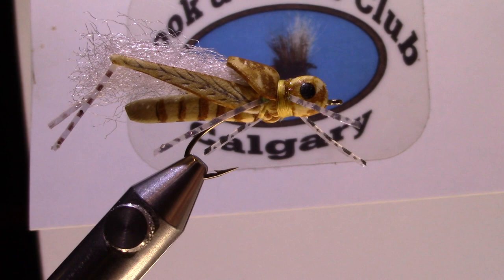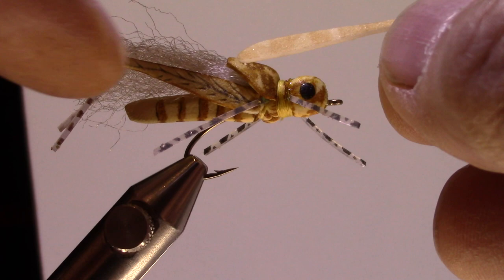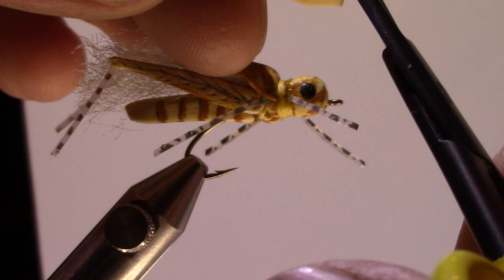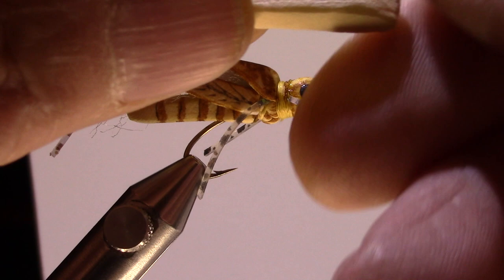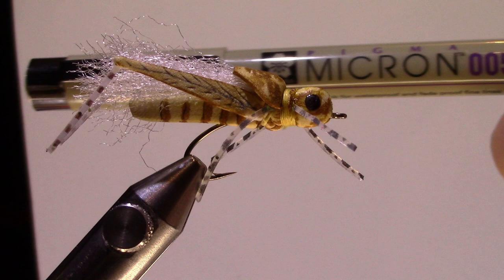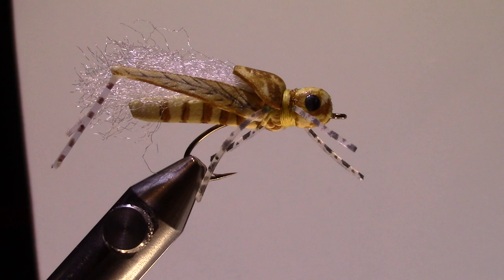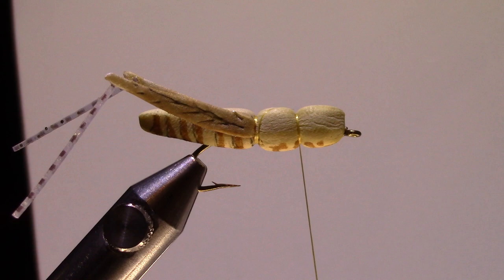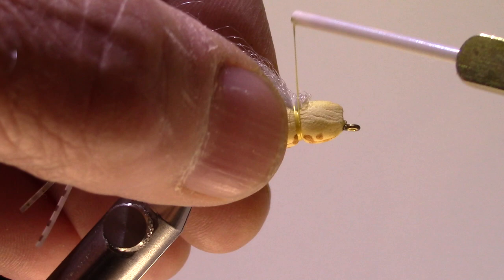Project Hopper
The Project Hopper is indeed a "project".  It requires you purchase a set of foam stamps in the size you wish to fish.  The end result however is worth the effort and expense.
Hook: Tiemco 200R size 8  (for the size 10 stamp)
Thread: 140 denier in Hopper Yellow or to match the foam
Wing: Widows Web, Silver or substitute with your favored wing material
Body: 6mm foam
Legs: 1mm foam and silli legs
Other items: Copic markers, Black fabric paint, scissors with serrated blades, super glue, razor blade.